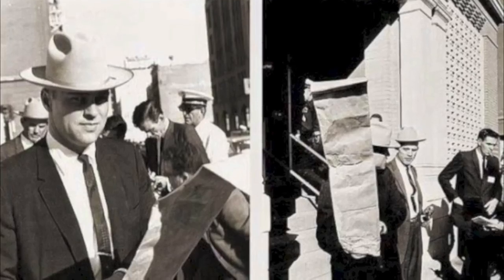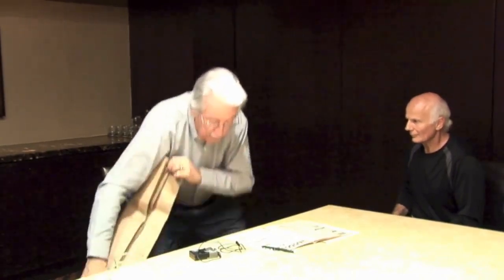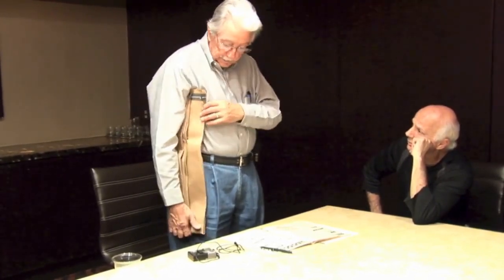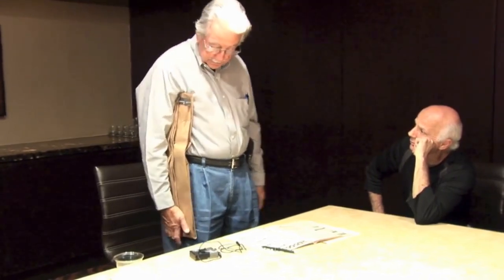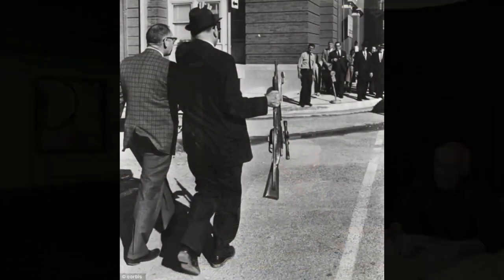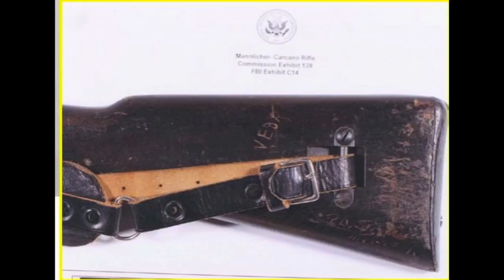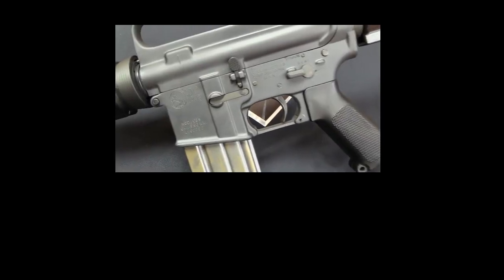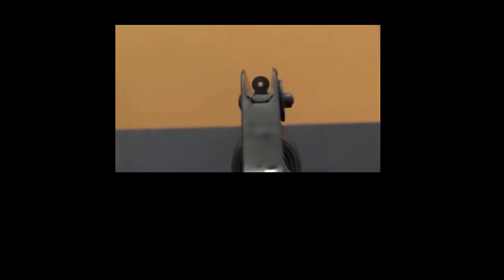Buell Fraziers Package - Bag Size Analysis - Theorized Scene Assessment JFK Assassination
I am putting this on youtube for a general public audience in the name of research.

This video proposes the bag as being used to contain a period carbine length firearm(s) to both enable setting LHO up, and his being utilized as a mule to bring the weapon system to the contracted floor layers who controlled the fifth and sixth floor of the TSBD.